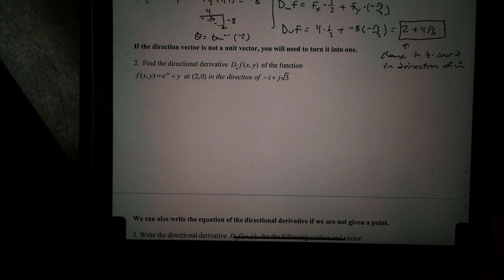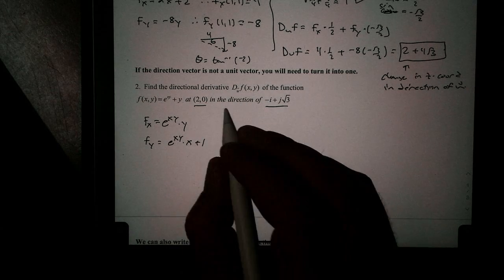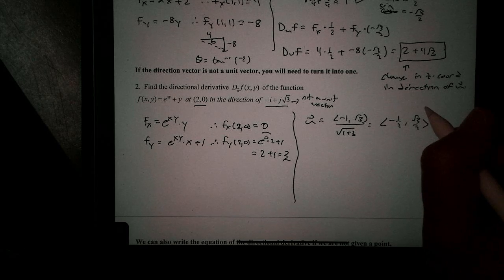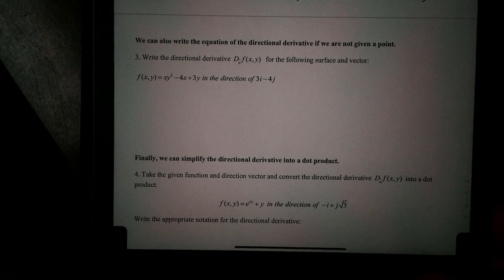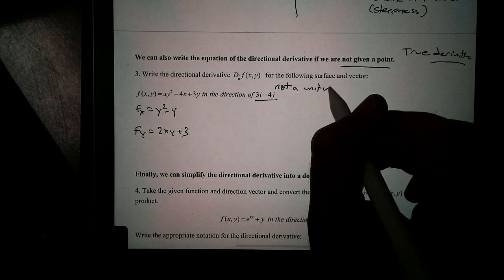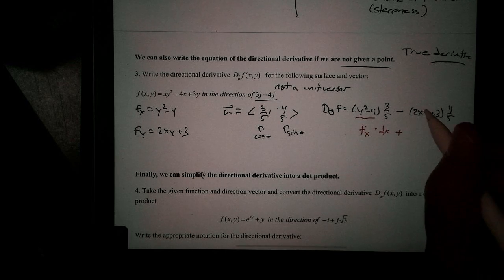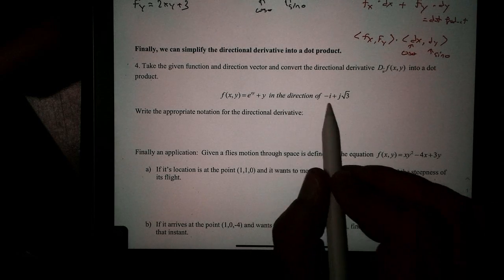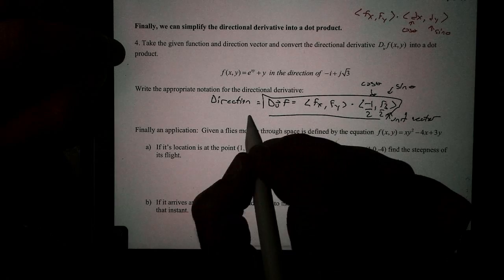Directional Derivatives Day 1 Part 2